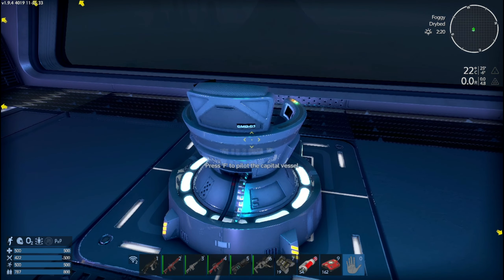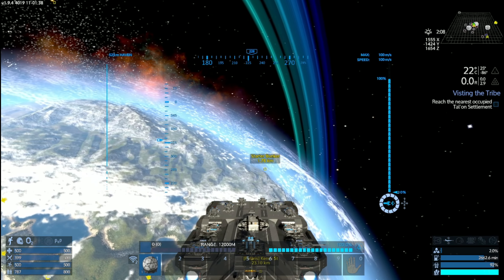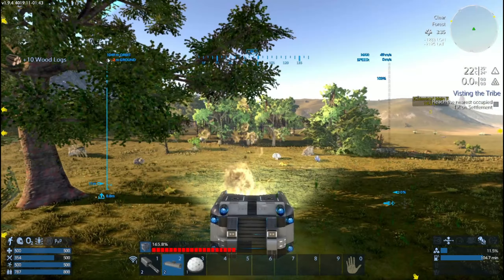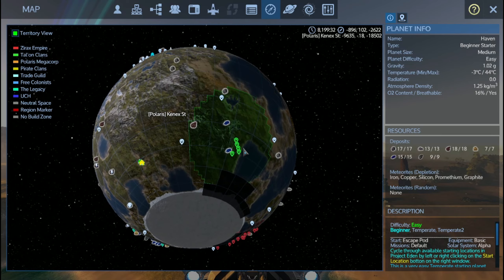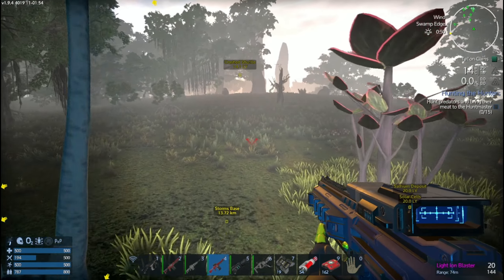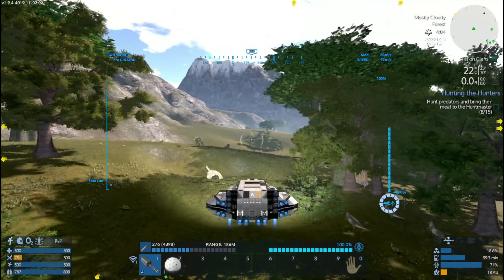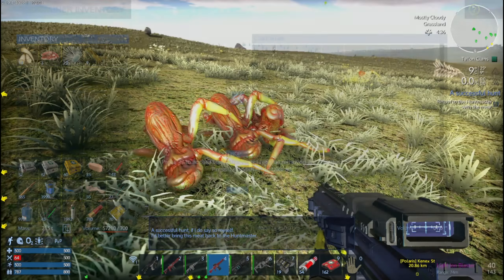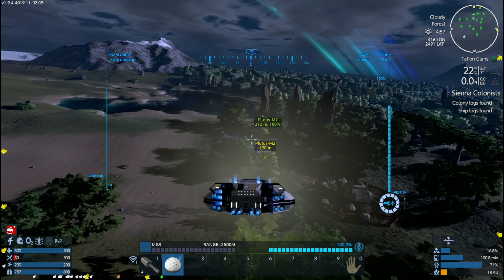Empyrion Galactic Survival Reforged Eden V1.9 Ep.43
Time to look around for more mission to do helping the talon.

►Empyrion - Galactic Survival Game Info: Empyrion - Galactic Survival is a 3D open world space sandbox survival adventure. Build powerful ships, mighty space stations and vast planetary settlements to explore, conquer or exploit a variety of different planets and discover the mysteries of Empyrion!